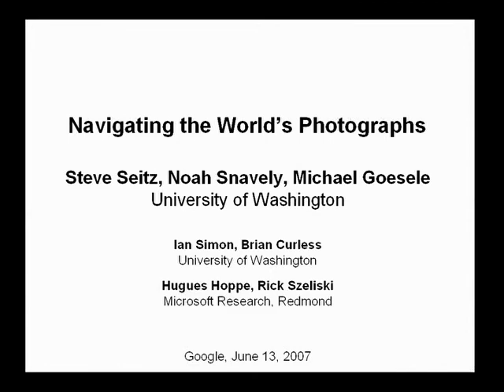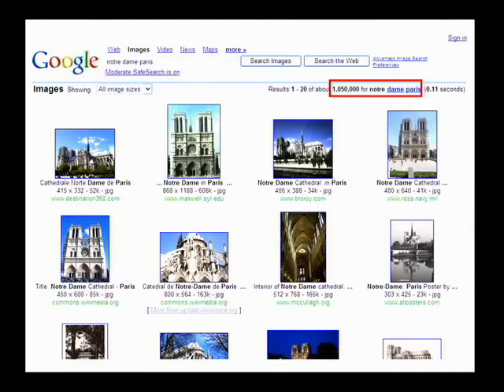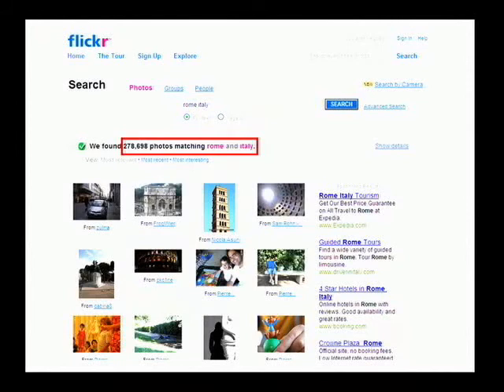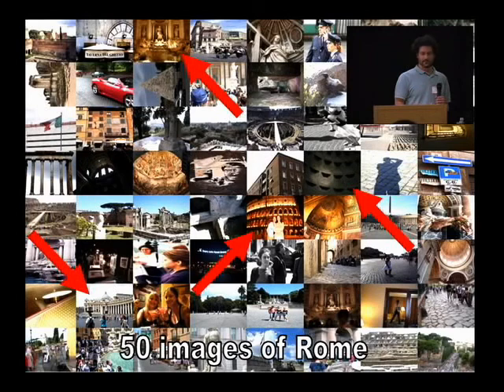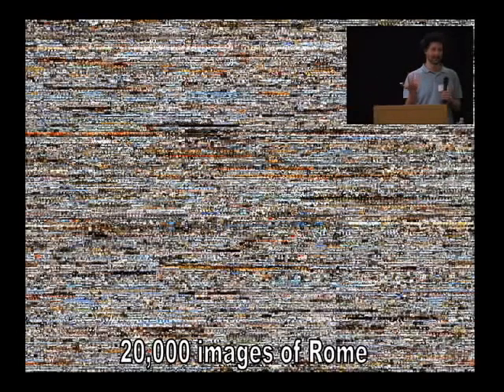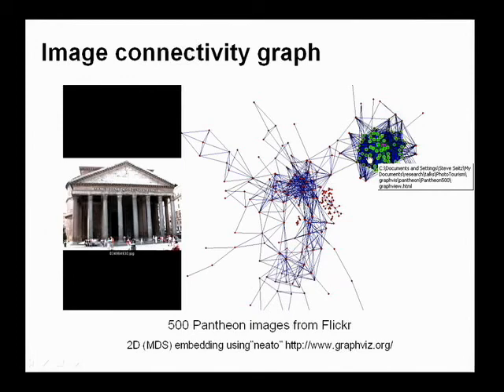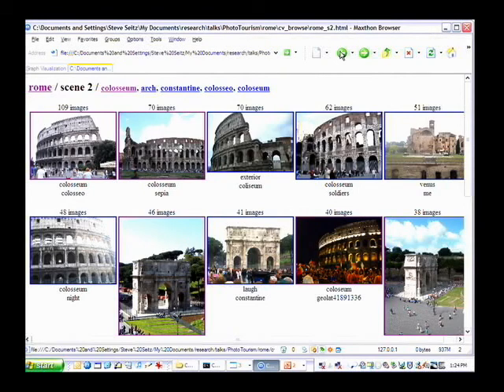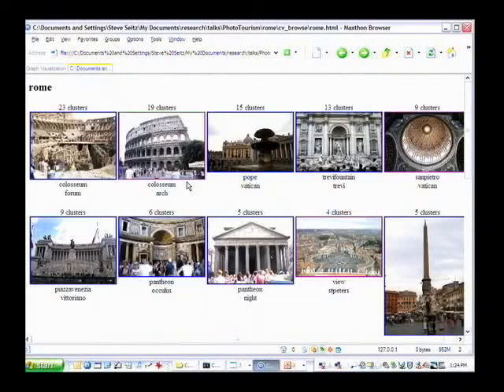Navigating the World's Photographs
ABSTRACT

There's a big difference between looking at a photograph of a place and being there. But what if you had access to every photo ever captured of that place and could conjure up any view at will? With billions of photographs currently available online, the Internet is beginning to resemble such a database, capturing most of the world's significant sites from a huge number of vantage points and viewing conditions. For example, a Google image search for "notre dame" or "grand canyon" each returns more than half a million photos, showing the sites from myriad viewpoints, different times of day and night, and changes in season, weather and decade.

This talk explores ways of transforming this massive, unorganized photo collection into visualizations of the world's sites, cities, and landscapes. After a brief recap of our work on Photo Tourism and Photosynth, I will focus on current efforts and newest results, in the domains of 3D scene reconstruction and new visual interfaces for navigating photo collections.

Google engEDU
Speaker: Steve Seitz